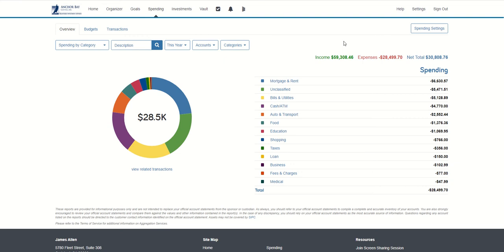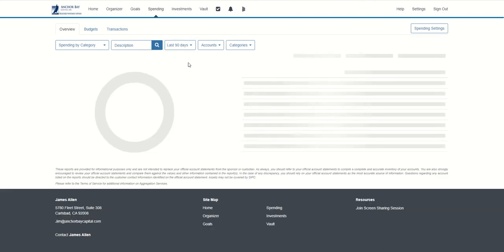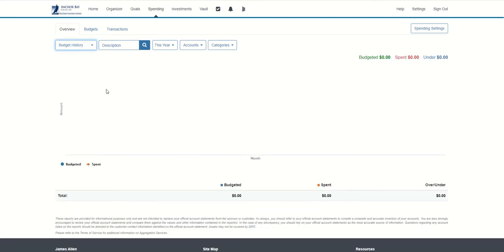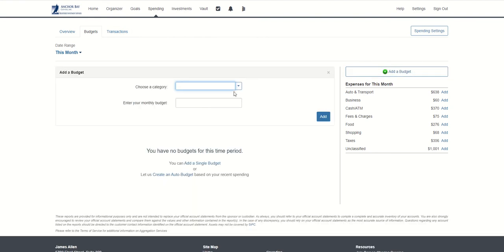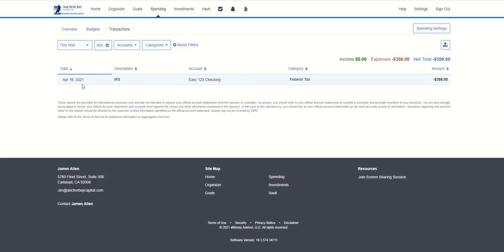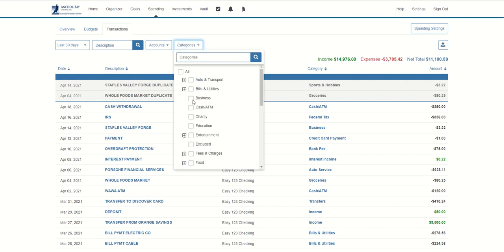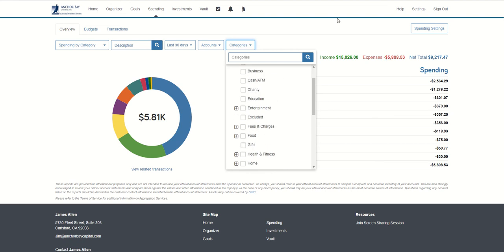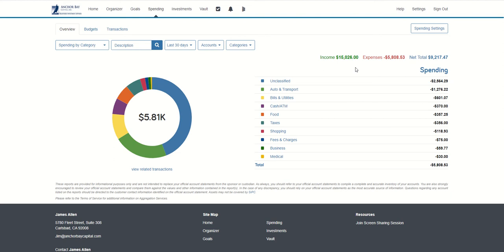How To Use Your Cash Flow and Budgeting Tool